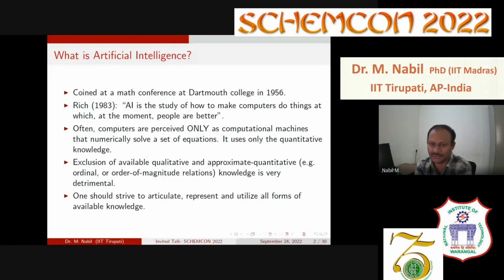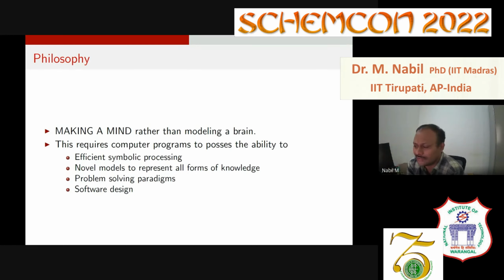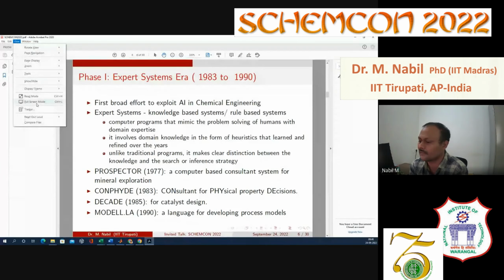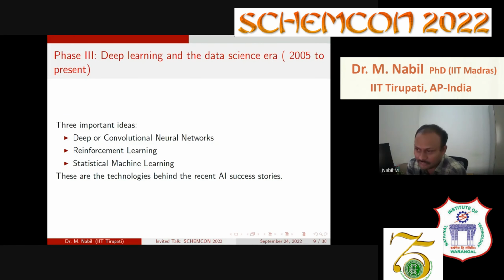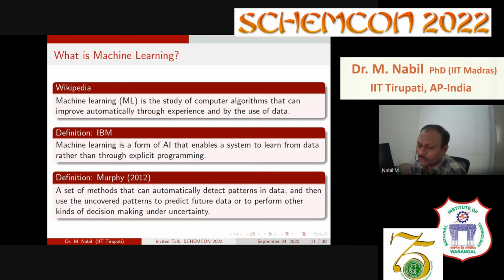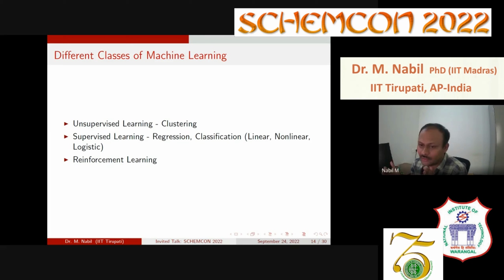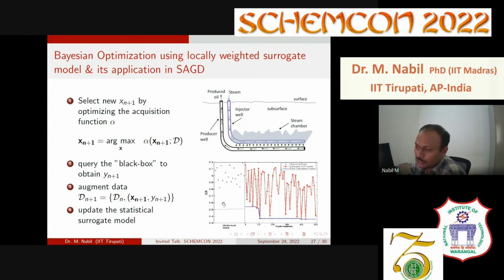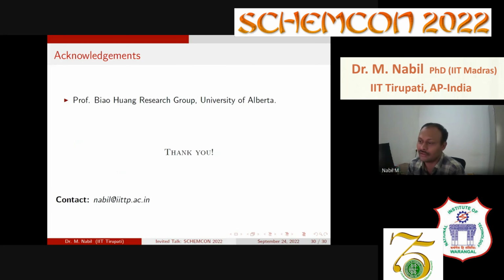SCHEMCON 2022 :ARTIFICIAL INTELLIGENCE IN PROCESS ENGINEERING Dr. M Nabil IIT Tirupathi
SCHEMCON 2022
SCHEMCON 2022 : FUNCTIONAL NANOCOATING S FOR SOLAR CELLS BY SCIENTIST SAKTHIVEL ARCI HYDERABAD

SCHEMCON 2022 ENERGY OPTIMIZATION OF DISTILLATION COLUMN BY BASKAR SAIPEM Er.SHARJAH